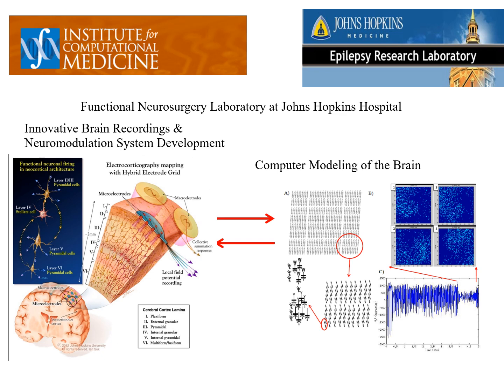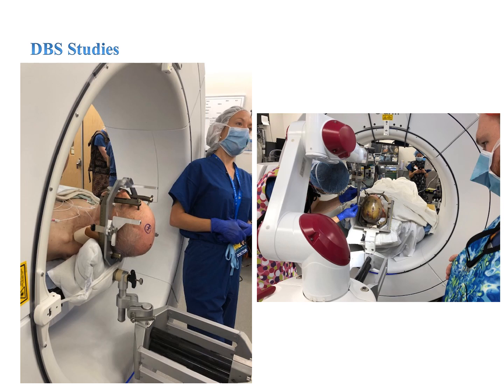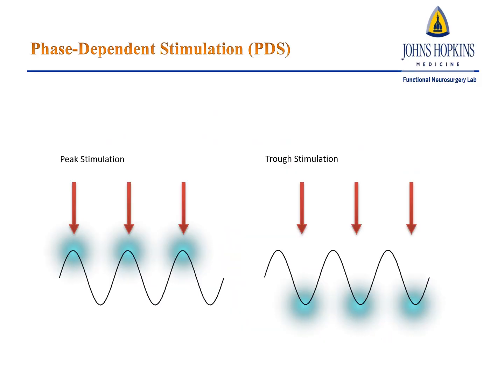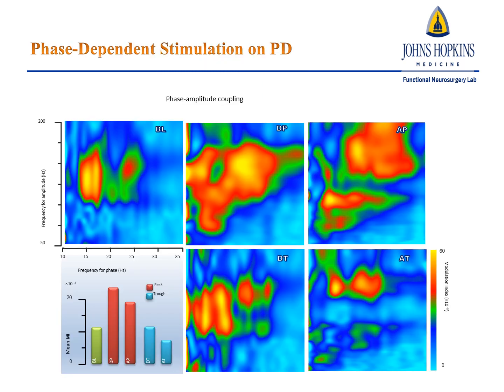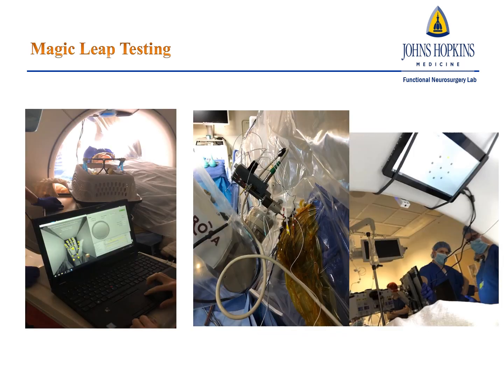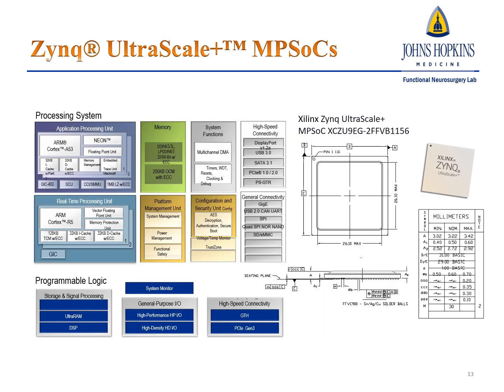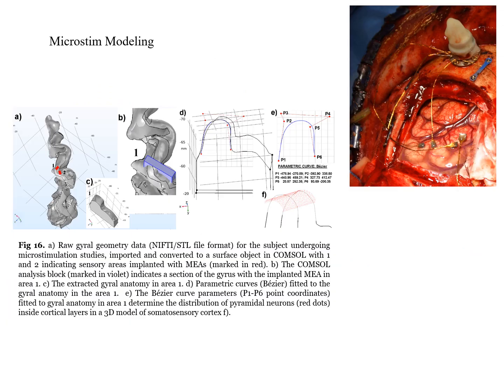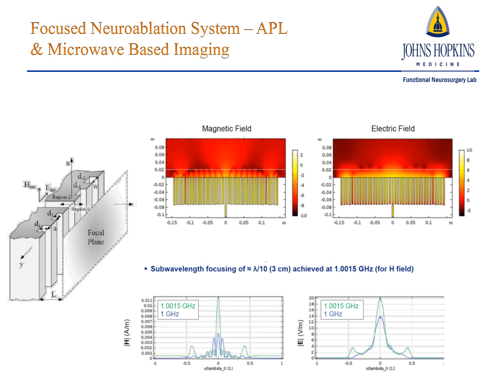Anderson Lab Tour